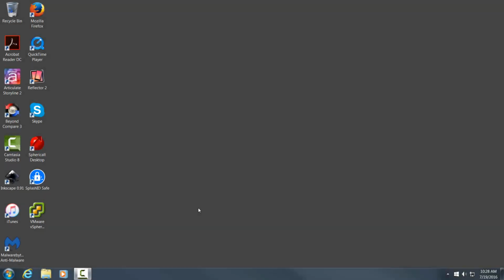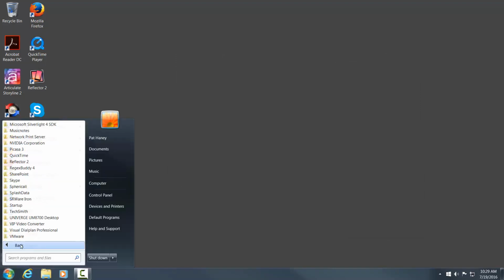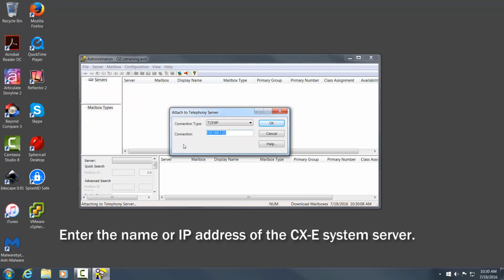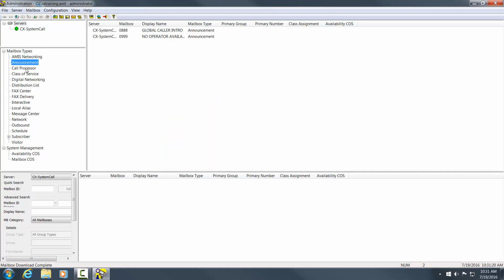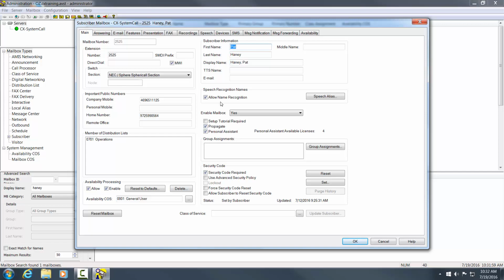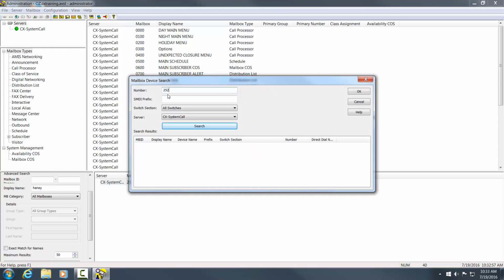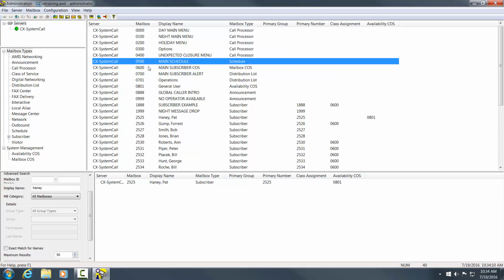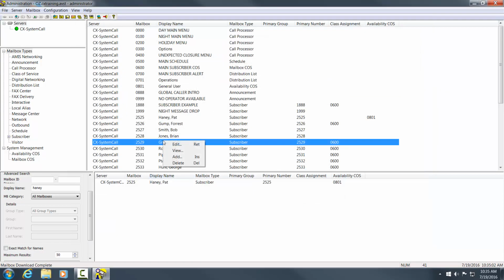Tutorial: Using the CX-E Administration Client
This video tutorial demonstrates how to get started with the CX-E administration client and how to perform a few basic administration tasks.

Learn more about CX-E / XM Connect at XMedius.com